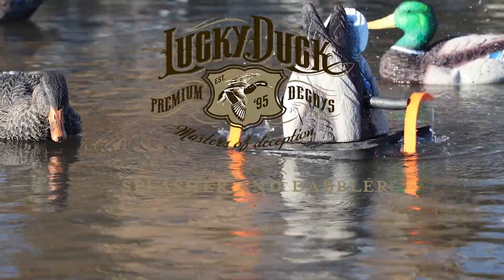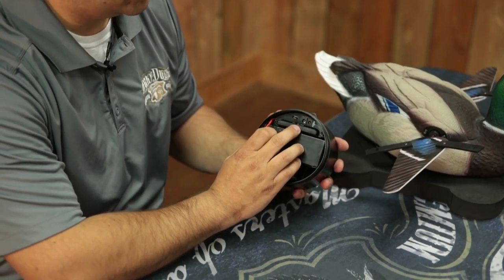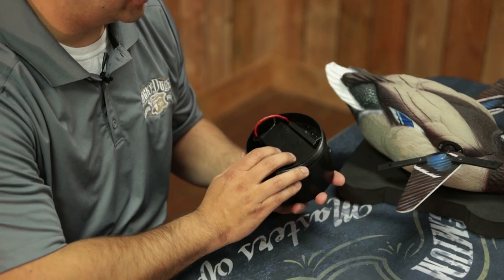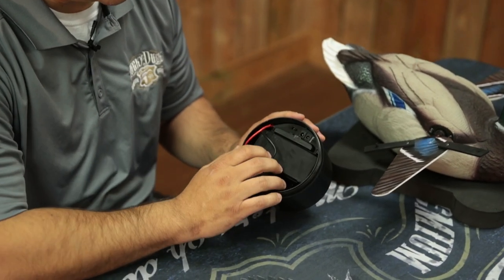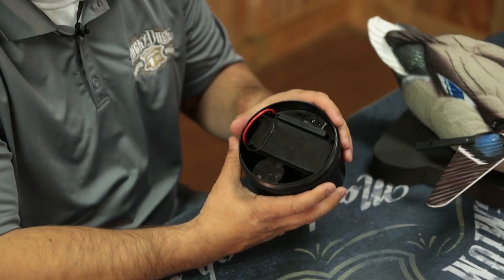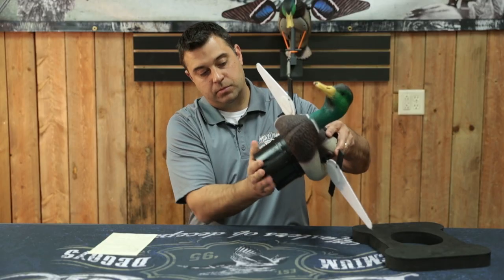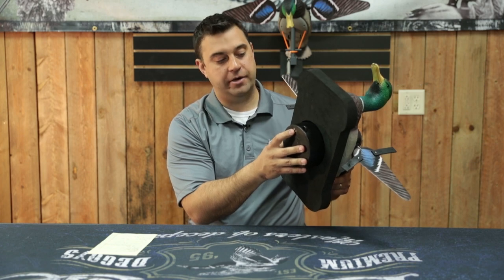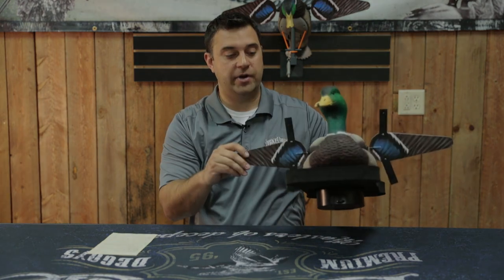How-To Setup Lucky Duck Splasher or Dabbler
Getting your Lucky Splasher or Dabbler ready for the spread is quick and easy. Here are some tips on preparing your on water motion, and a few features on the Splasher/Dabbler.